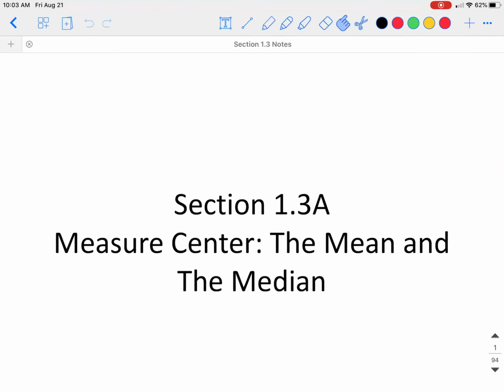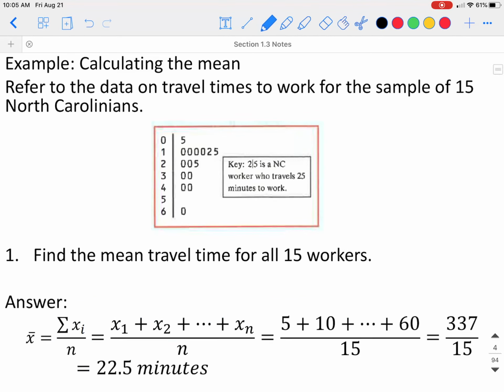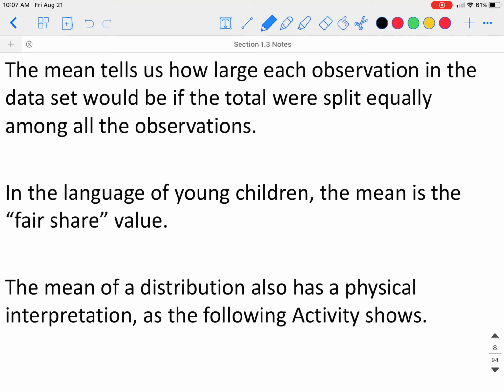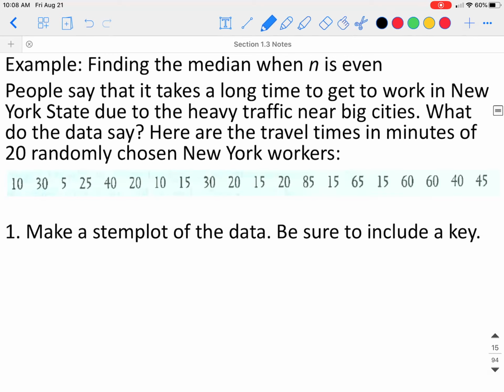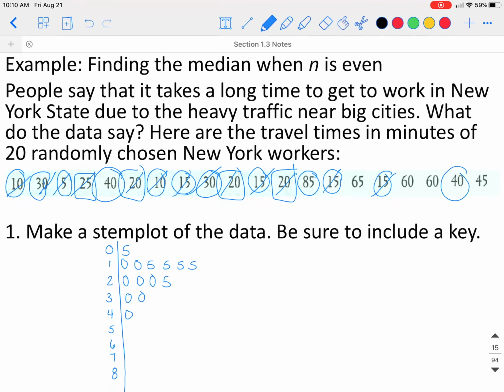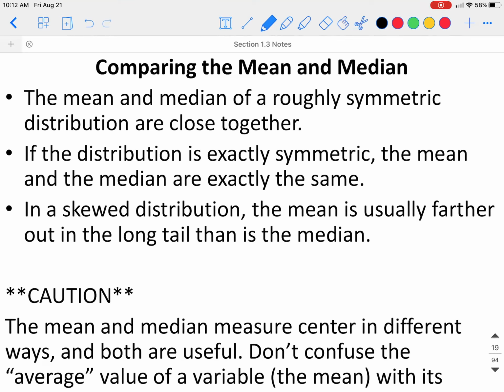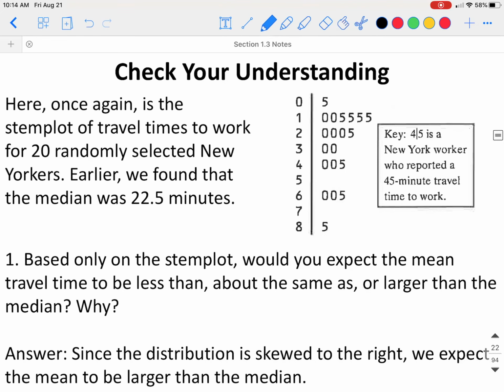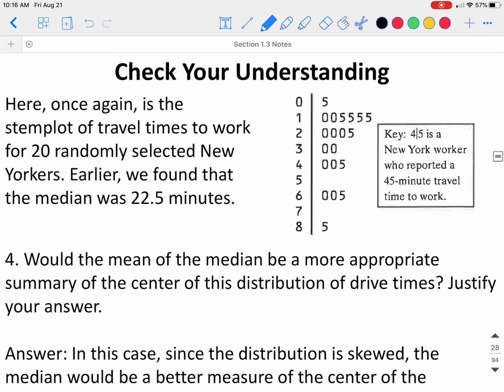Section 1.3A Measure Center